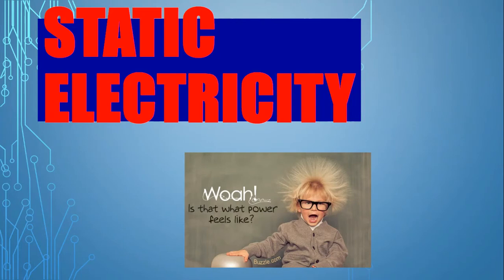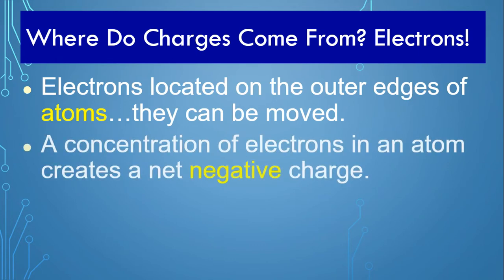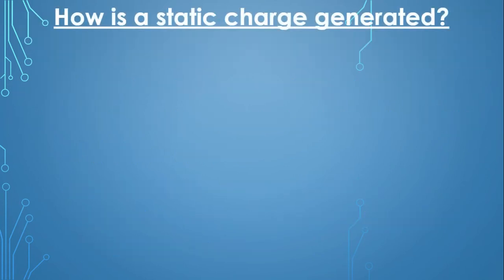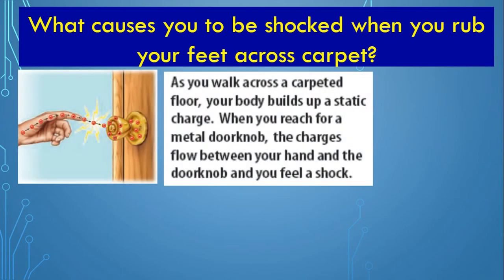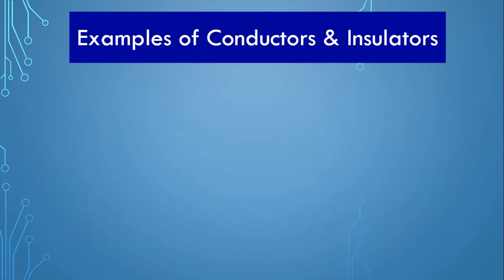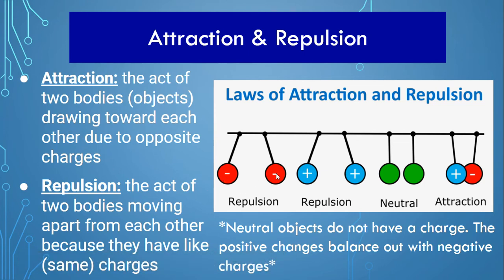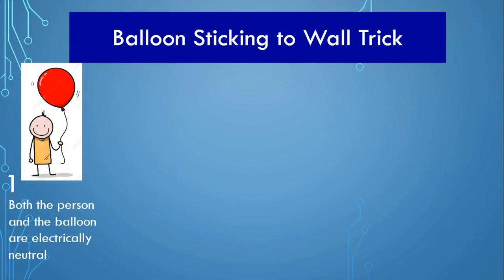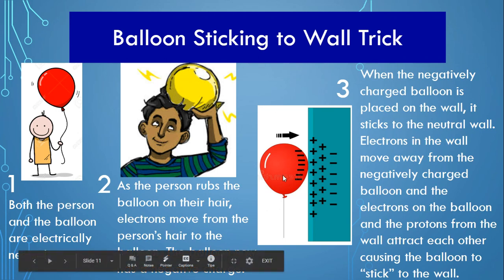Static Electricity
Static Electricity Notes